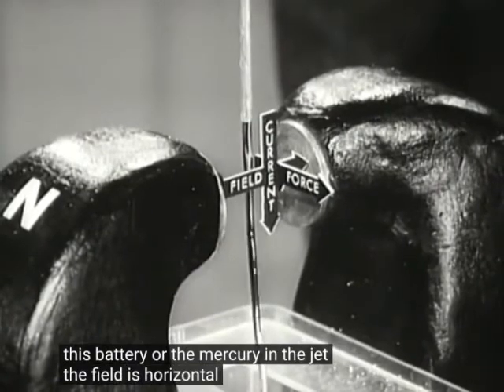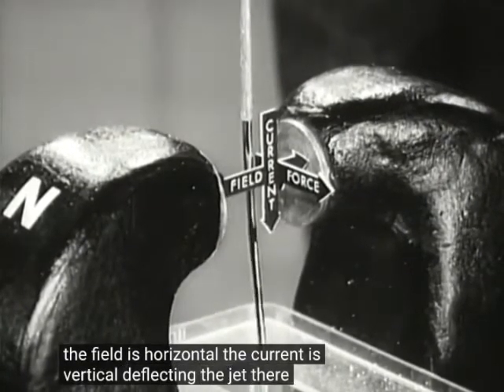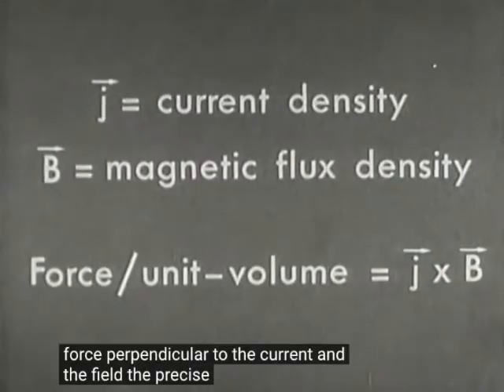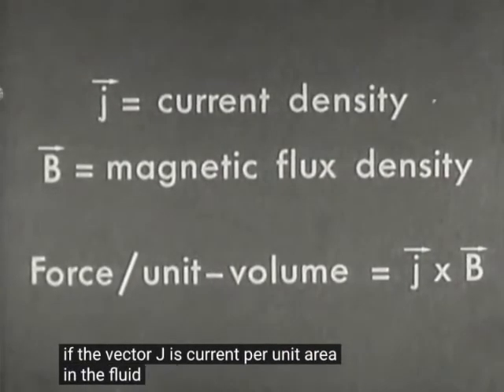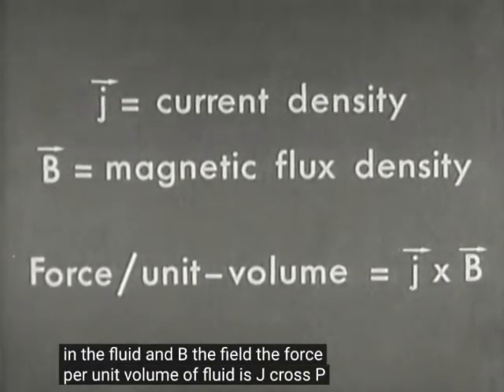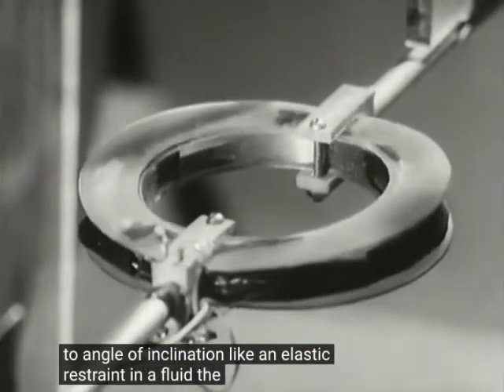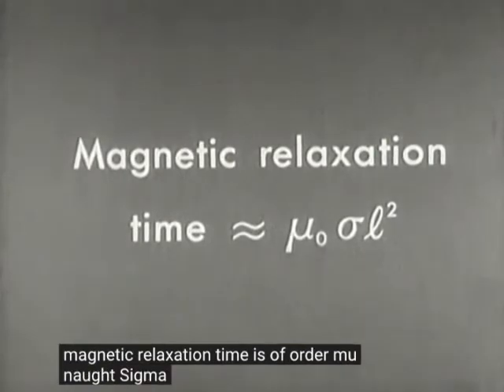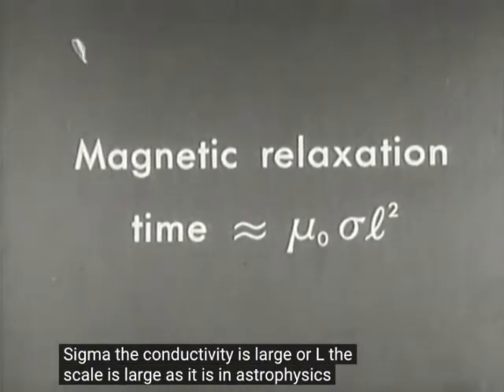Magnetohydrodynamics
“Since things in motion sooner catch the eye than
what not stirs.” Troilus and Cressida

U.S. National Committee for
Fluid Mechanics Films Series